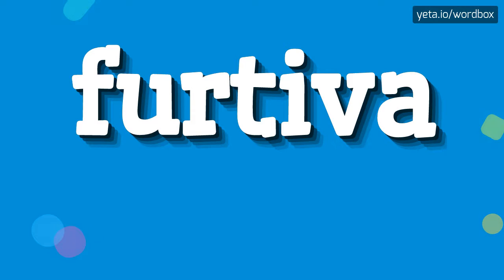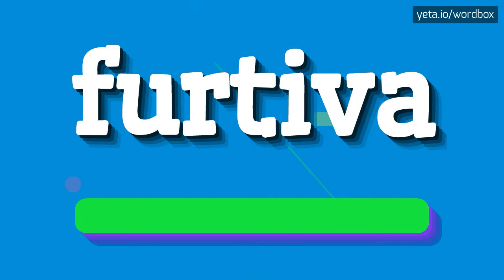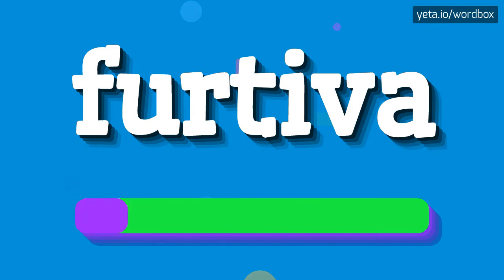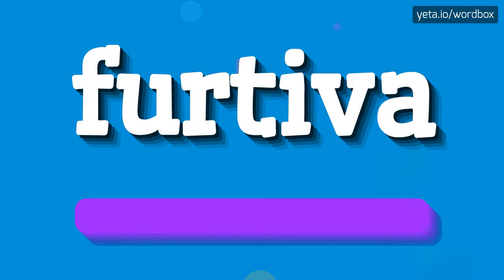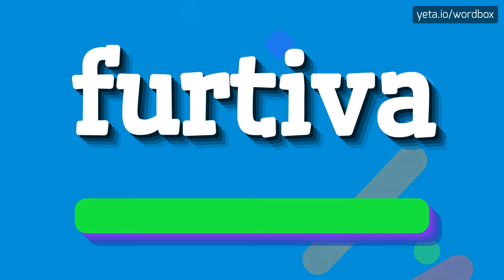FURTIVA - HOW TO PRONOUNCE IT!?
Watch how to say and pronounce "furtiva"!